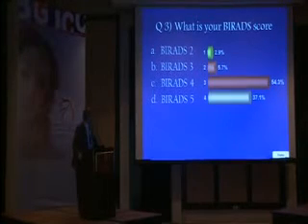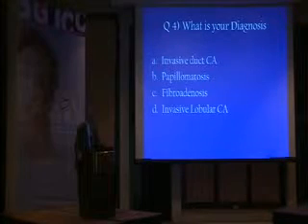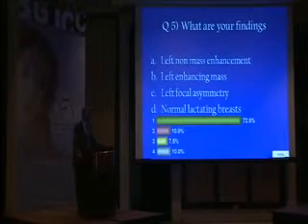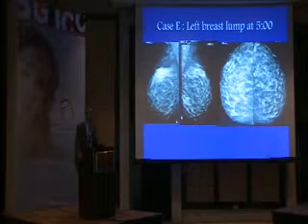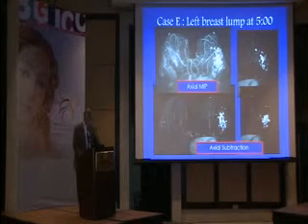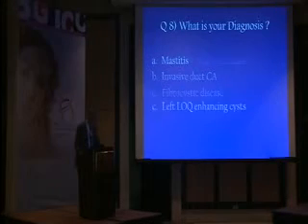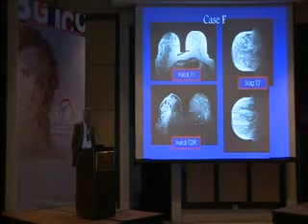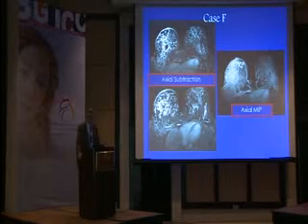Prof Ashraf Selim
test yourself